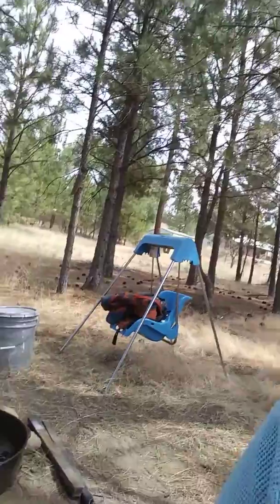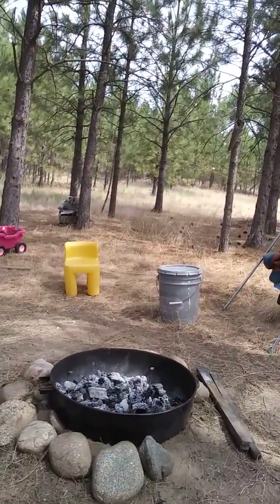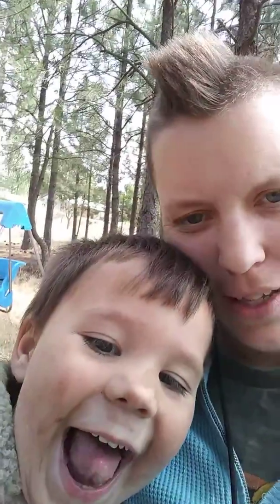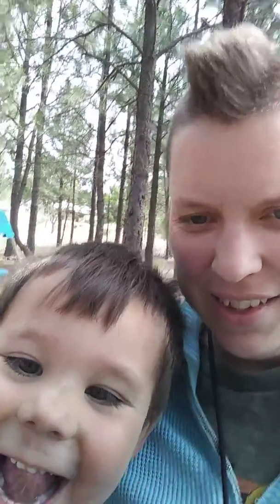Tiny home bus video 4